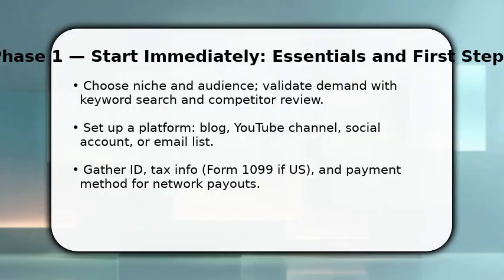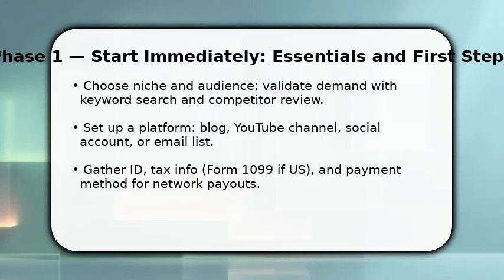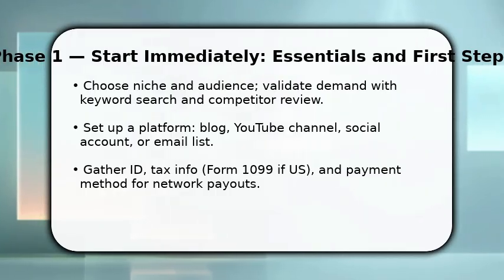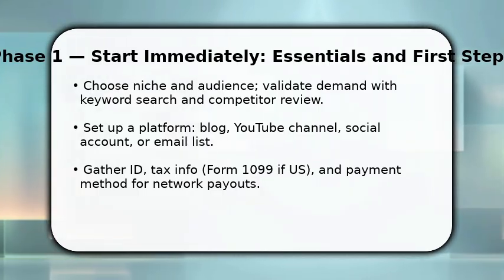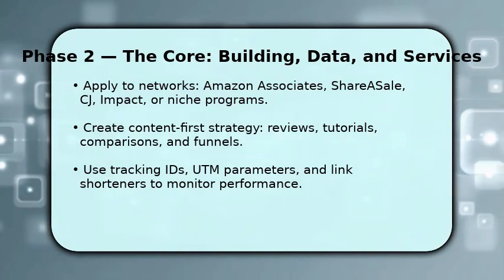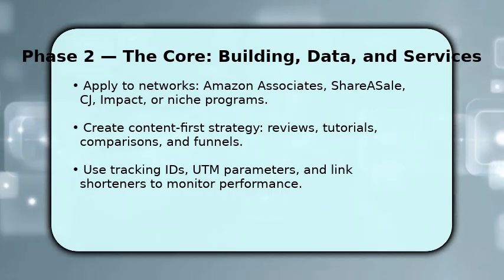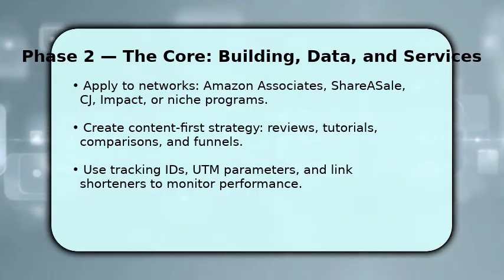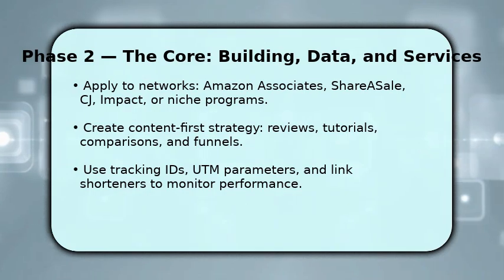How to Get Affiliate Links - Step by Step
How to Get Affiliate Links - Step by Step | 🔒 Surfshark VPN Deal — Stay private and secure. $1.99/mo + 3 Months Free ▸

Learn the ins and outs of setting up affiliate links for your business with our comprehensive guide. Discover effective strategies to drive traffic, maximize conversions, and boost online sales through proven methods.

affiliate marketing, set up affiliate links, drive traffic, maximize conversions, online sales strategy, proven methods, increase revenue with affiliates, step-by-step guide, marketing tips for entrepreneurs, optimizing your online business